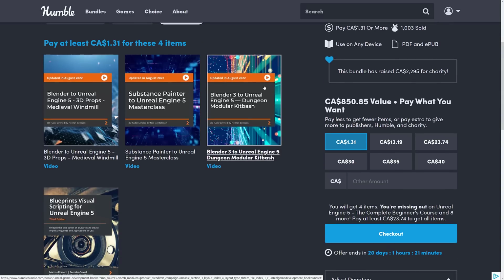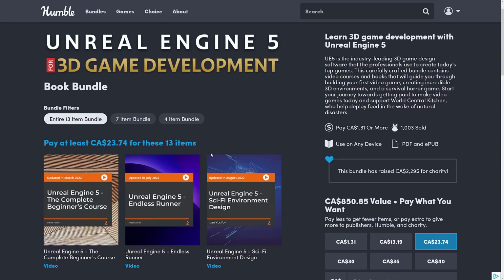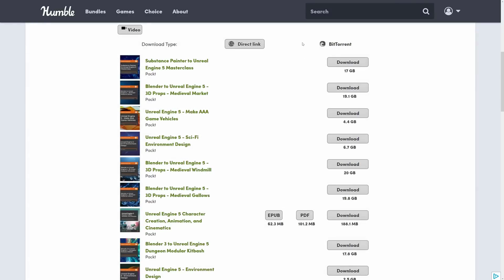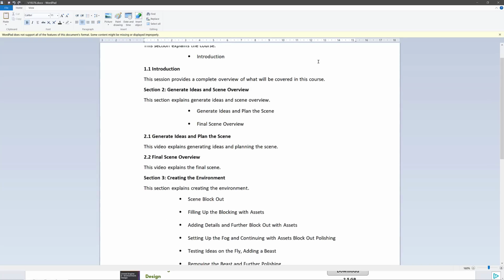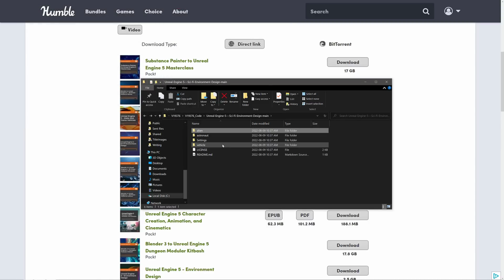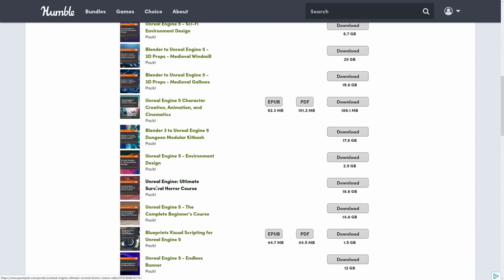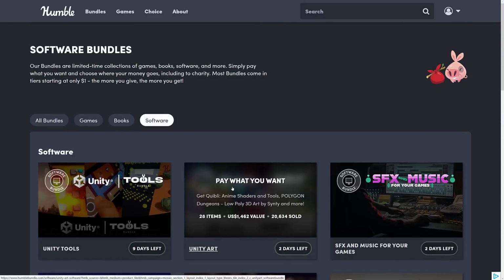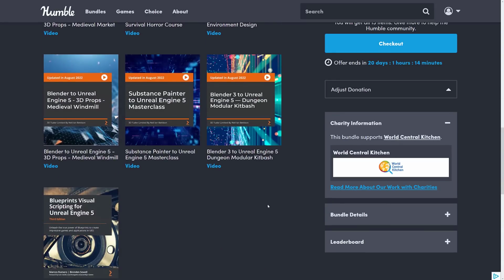HUGE Unreal Engine 5 Game Development Bundle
The poorly named Unreal Engine 5 for 3D Game Development *BOOK* Bundle (it's 95% videos) is a huge collection of courses (and 2 books) for developing using the latest version of Unreal Engine, UE5.  In this video we look at what you get in the bundle and hopefully help decide if this bundle is right for you.